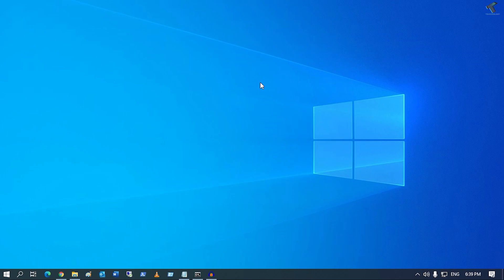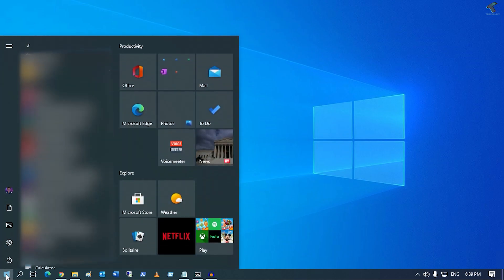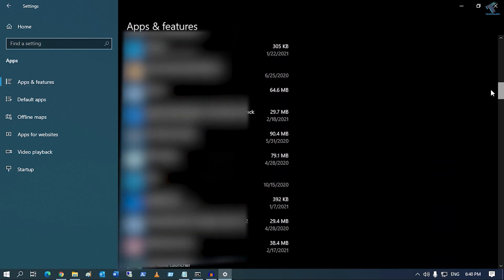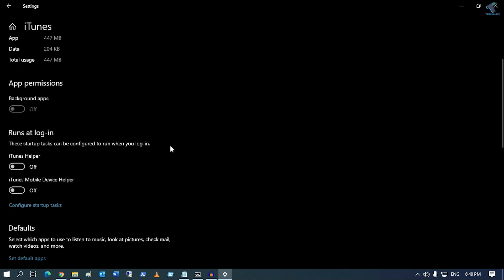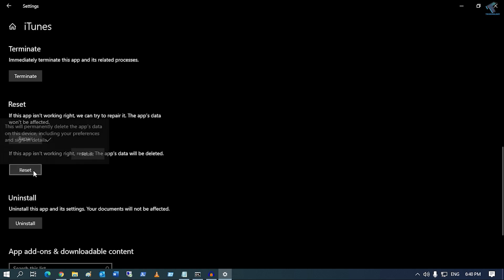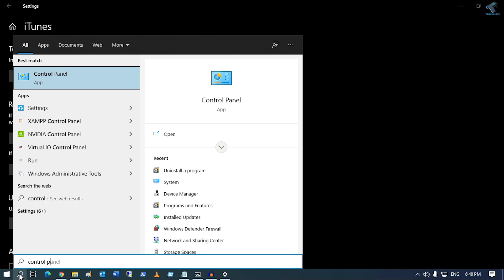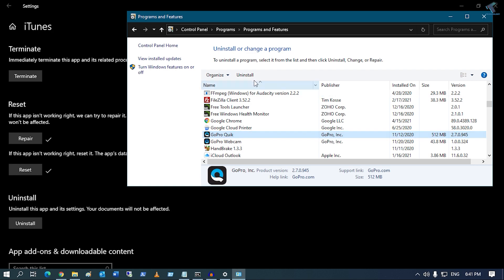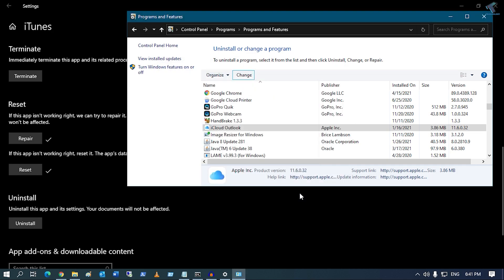How To Repair Apps and Programs in Windows 10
In this video tutorial, I will show you guys how to repair your Windows 10 Laptops or PC's apps and programs.